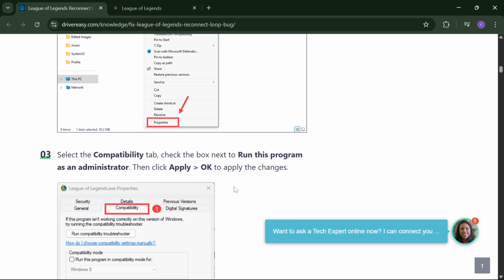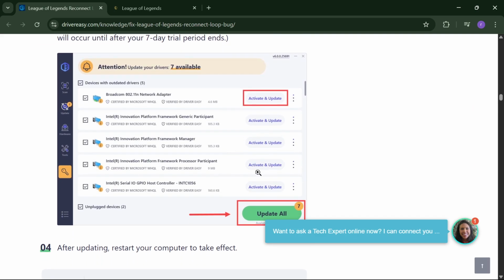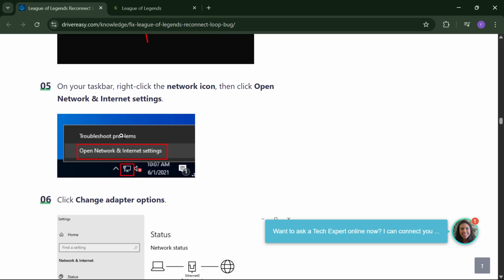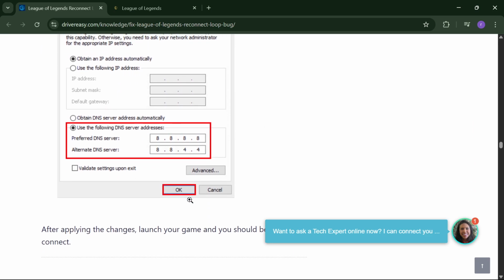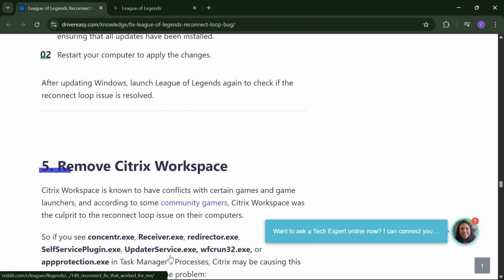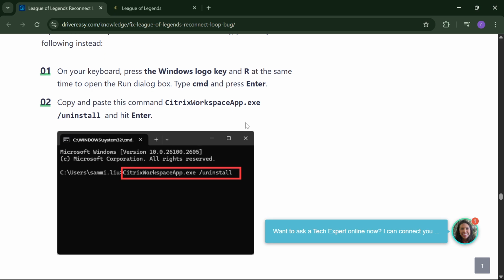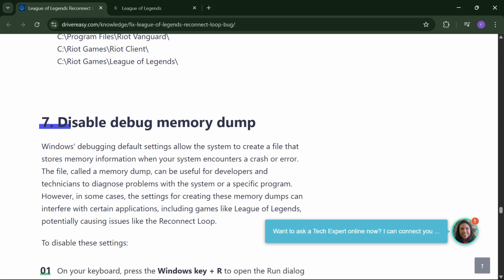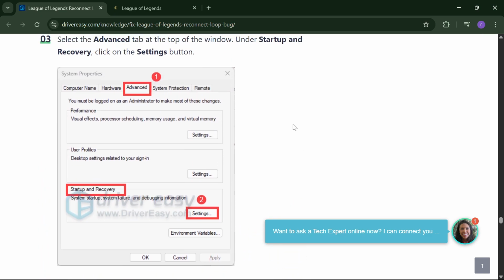How to Fix League of Legends Reconnect Loop Bug 100% Work - (2025)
- In this video, I will show you how to fix the League of Legends reconnect loop bug 100% work guaranteed. If you’re struggling with the LoL reconnect issue, this step-by-step guide covers easy solutions to stop the endless reconnect loop. Learn how to troubleshoot League of Legends connection errors, fix server lag problems, and enjoy smooth gameplay without interruptions.